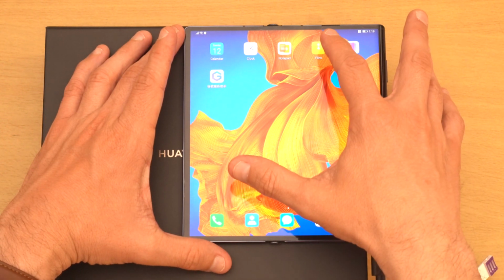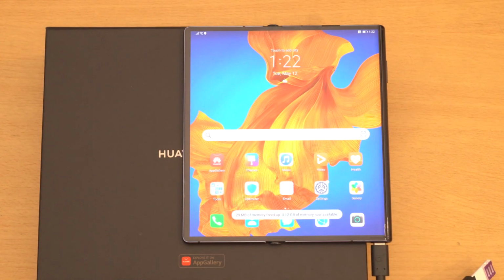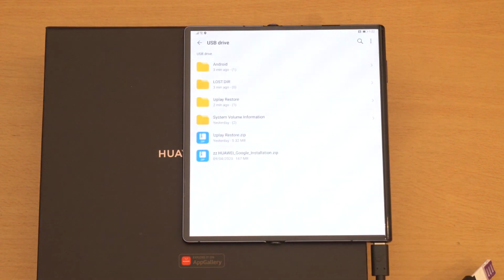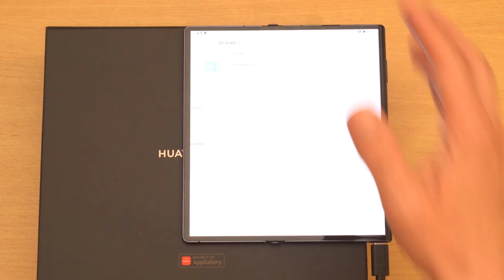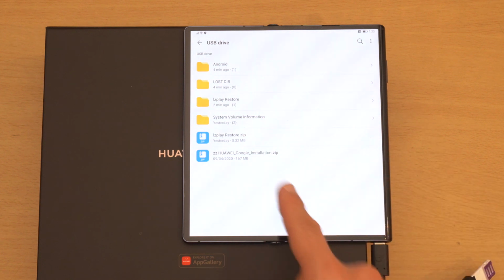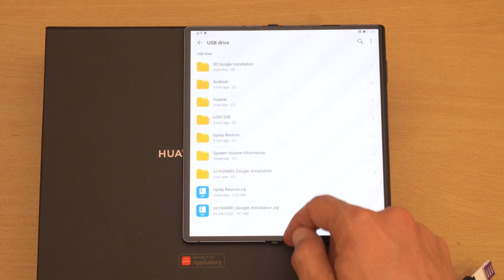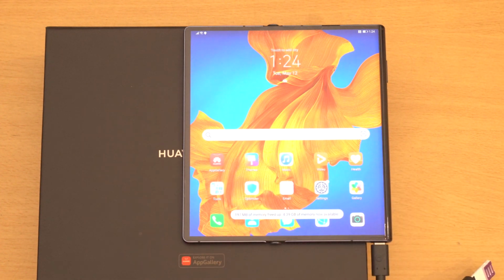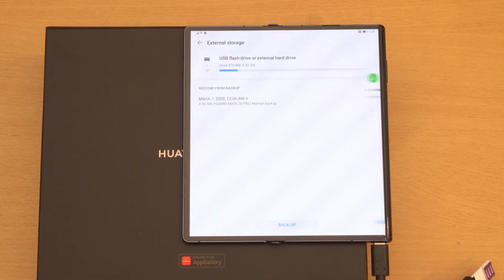[UPDATED - READ THE DESCRIPTION] How to fix LZ Play while installing Google Mobile Services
Method updated on December 2020.